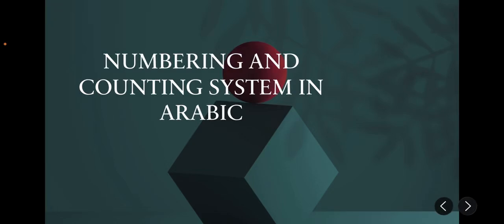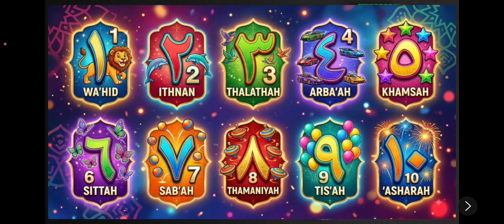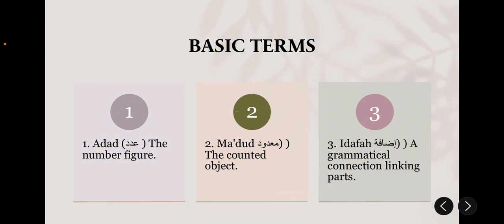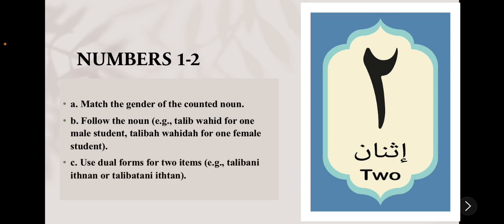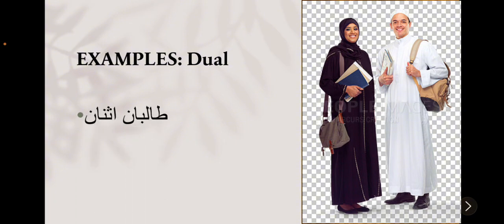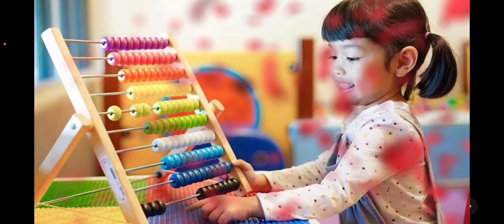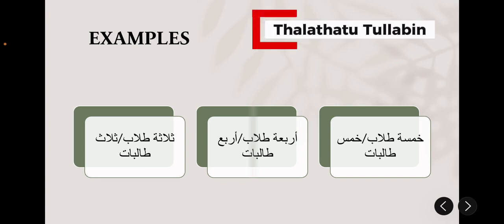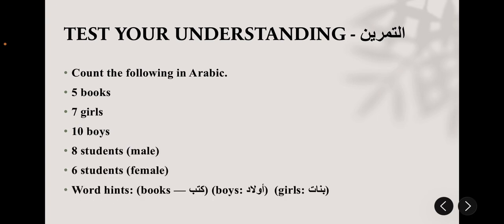Simple guide to counting from 1-10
Learn the simplest way to count from numbers 1 to 10. Master the Gender rule and the rule of Idofah